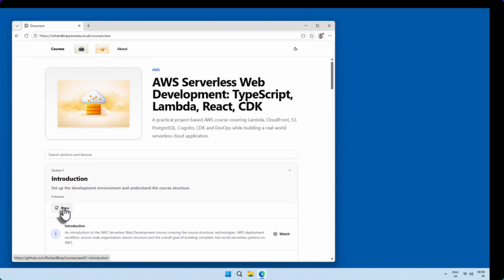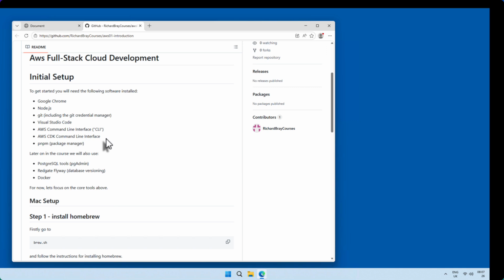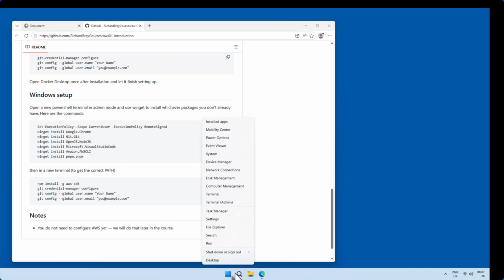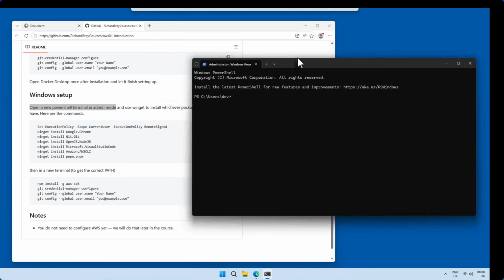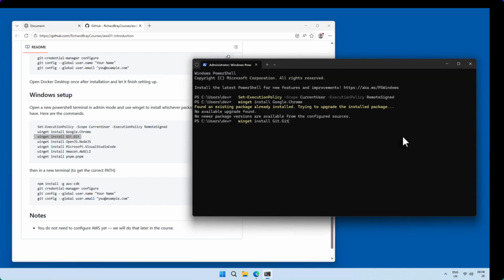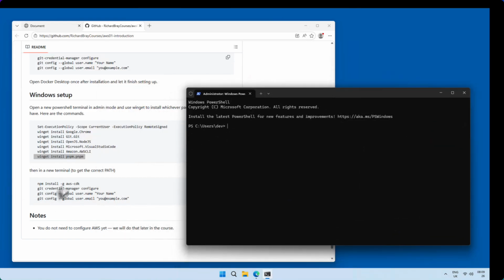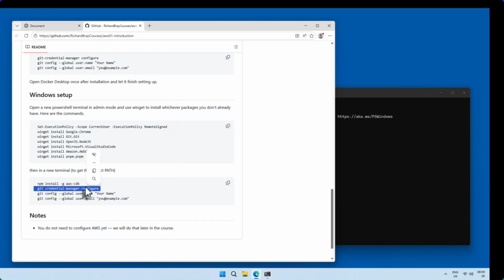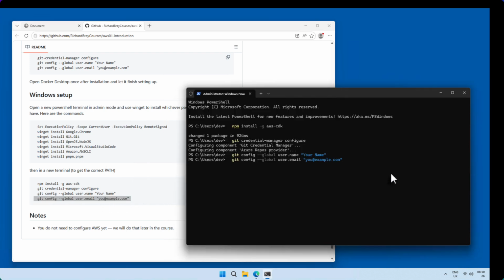AWS S01 L04 Windows Setup for Serverless Web Development Course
📘 WINDOWS SETUP

In this video we set up a Windows development environment for the AWS Serverless Web Development course.

We install all the core tools needed for the course including Node.js, Git, Visual Studio Code, AWS CLI, AWS CDK and pnpm.

- Opening PowerShell in administrator mode
- Using WinGet to install software
- Installing Chrome, Git and Node.js
- Installing Visual Studio Code
- Installing AWS CLI
- Installing AWS CDK CLI
- Installing pnpm
- Restarting the terminal to refresh PATH settings
- Configuring Git Credential Manager
- Setting Git username and email

🚀 SOFTWARE INSTALLED

- Google Chrome
- Node.js
- Git
- Git Credential Manager
- Visual Studio Code
- AWS CLI
- AWS CDK CLI
- pnpm

💻 INSTALLATION APPROACH

This lesson uses WinGet to simplify software installation and setup on Windows.

You can also install the software manually from the vendor websites if preferred.

🌐 COURSE PORTAL

📂 COURSE REPOSITORY

This course builds a complete real-world AWS serverless application using:

React → TypeScript → Lambda → CDK → S3 → Aurora → Cognito → AI → DevOps